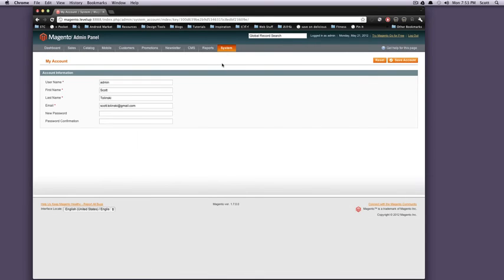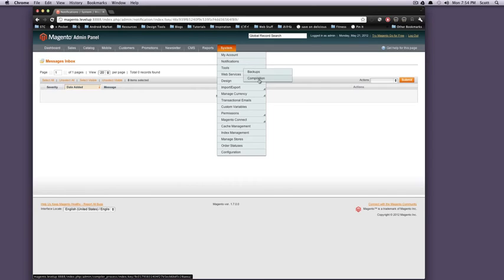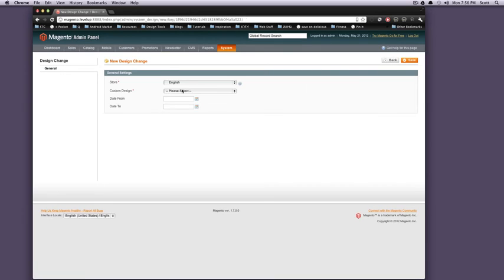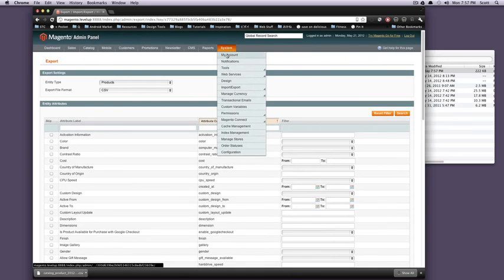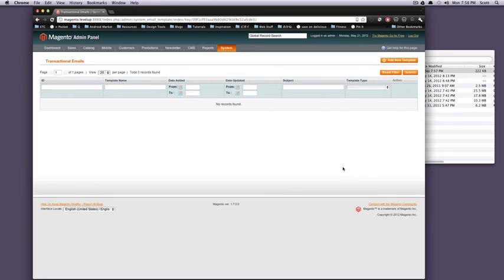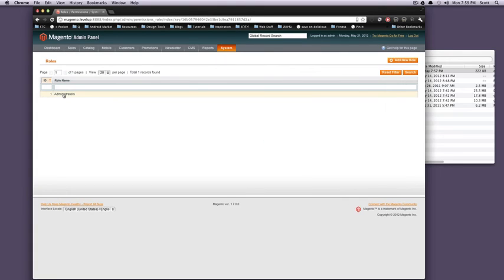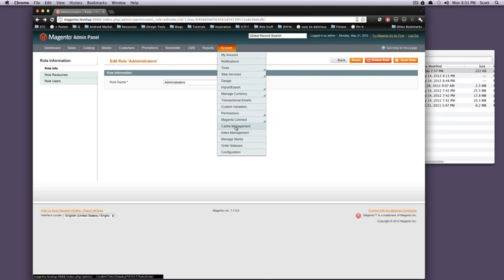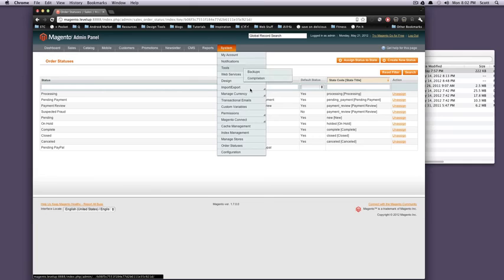Magento Tutorials Part 5- Back End Tour Part 3 - System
This tutorial gives you a tour of the backend of Magento.